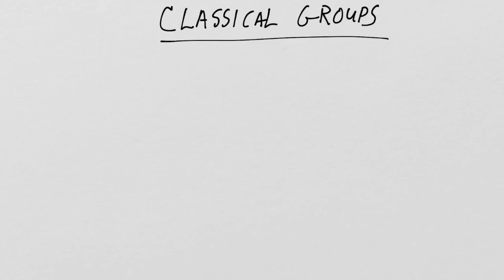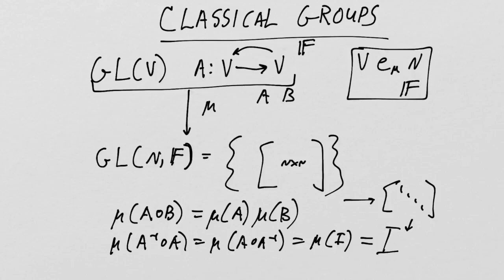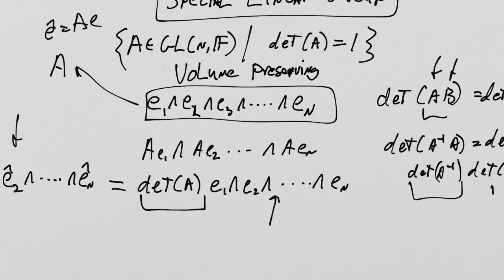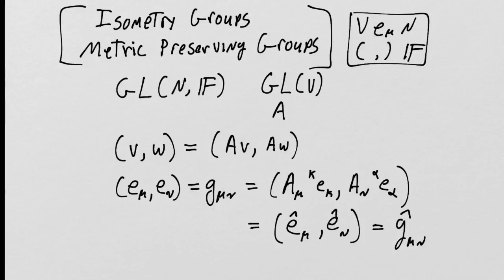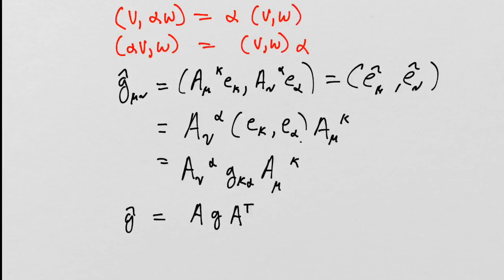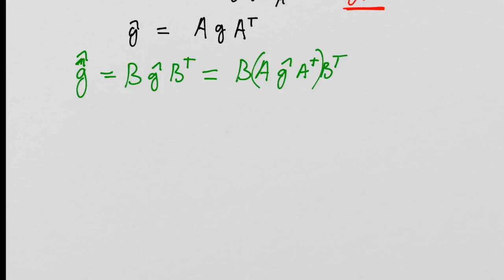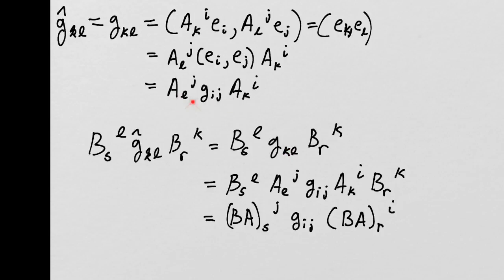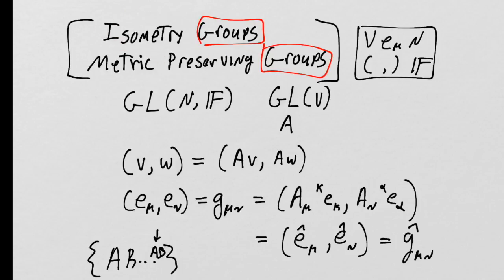Lie Groups and Lie Algebras: Lesson 9 - The Classical Groups Part VII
First, we review the idea of volume-preserving transformations and metric preserving transformations. Then we begin our examination of the canonical structure of certain metrics. That is, we look at how certain types of metrics can all be expressed using the same matrix. This lecture addresses the bilinear, symmetric, non-degenerate metrics (real or complex) and shows how they can always be diagonalized and "pseudo-normalized" so the diagonal elements are either "1" or "-1".

This is the first step to classifying metrics. After the metrics are classified, we will then discover their isometry groups and those isometry groups will be the classical groups.